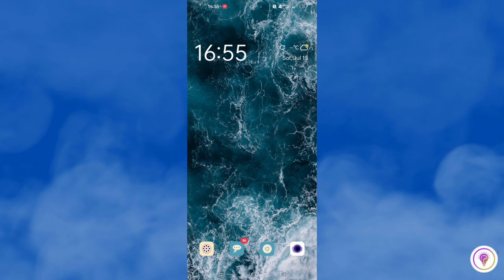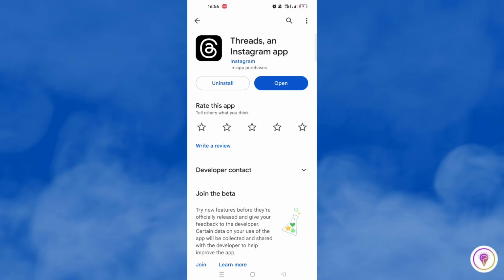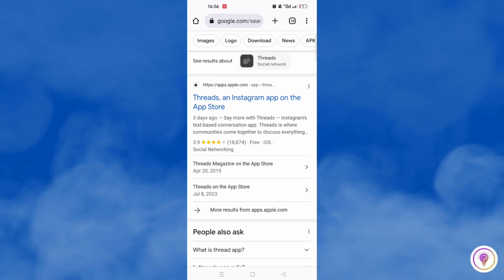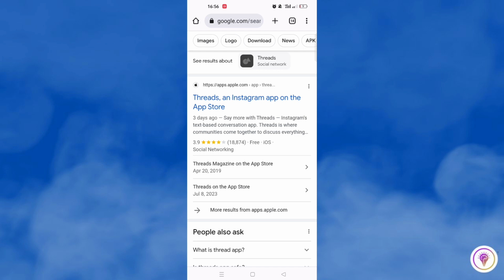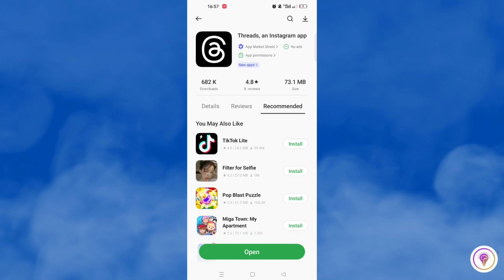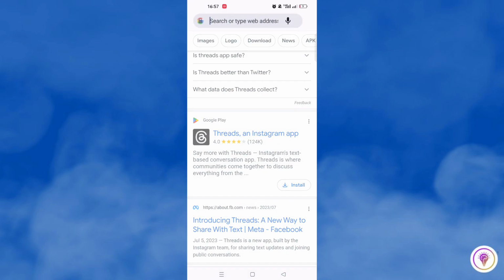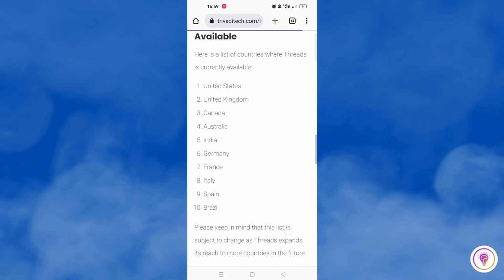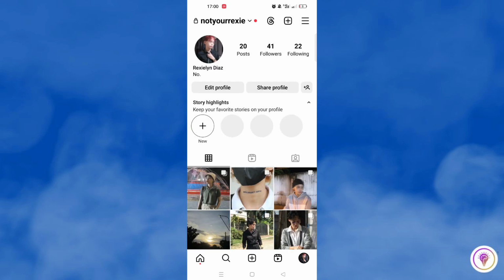How To Fix Can't Download Threads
In this video I'll show you How To Fix Can't Download Threads. The method is very simple and clearly described in the video. Follow all of the steps & you will know How To Fix Can't Download Threads.